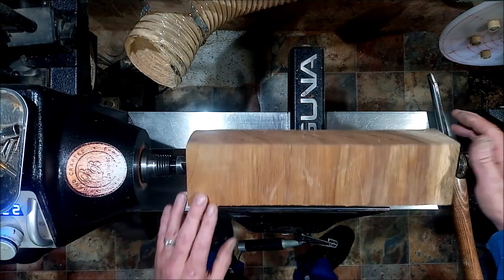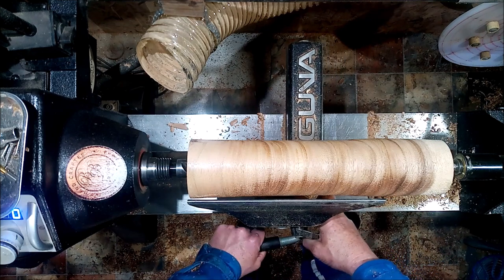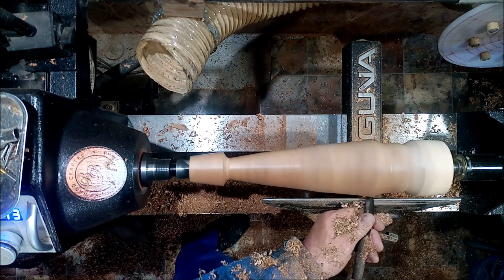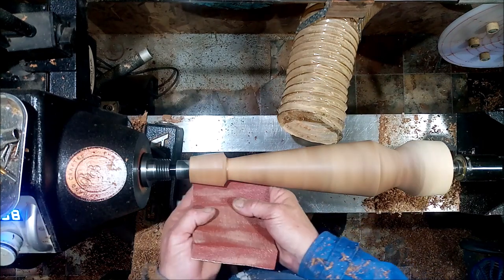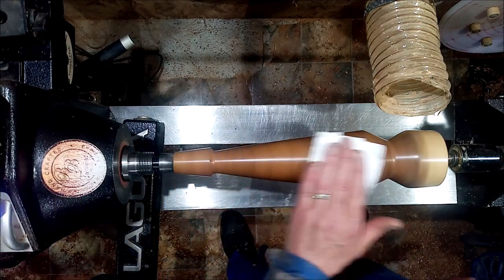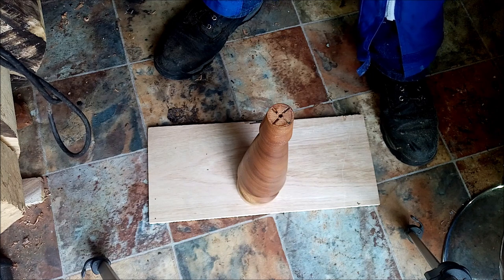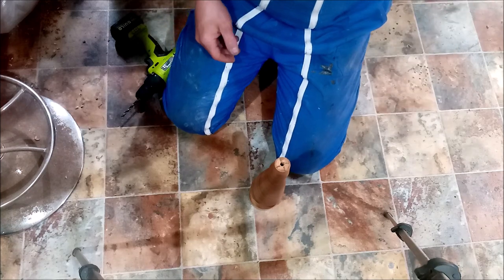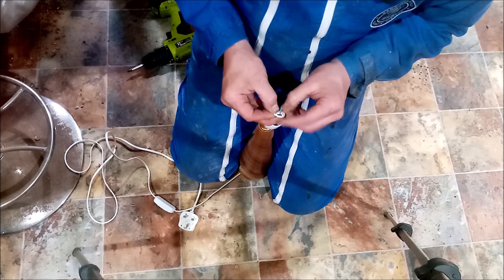Wood turning a cross grain lamp / woodturning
Wood turning a lamp is one of my favourite things to turn and using cross grain wood can make some of the most stunning designs. I go through my method of woodturning lamps along with giving my personal opinion on long hole boring kits and my preferred alternative. A few times I have been asked about the safety standards required for lamps so I also try and answer the questions.

Wood turning can be a dangerous hobby. My videos show my methods of turning and if you do not feel comfortable with my methods please do not copy them but rather use a method you feel comfortable using. Your safety is your responsibility as is the safety in your workshop. Enjoy the videos, hopefully something inspires you or helps you along the way.

Shay.